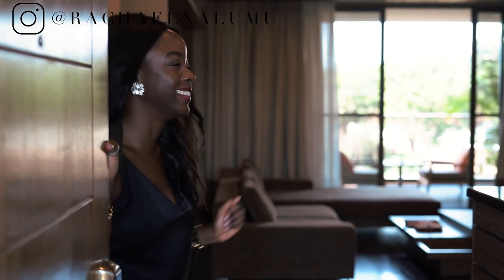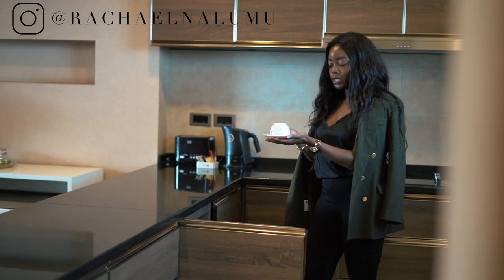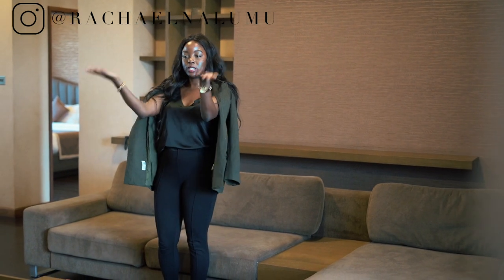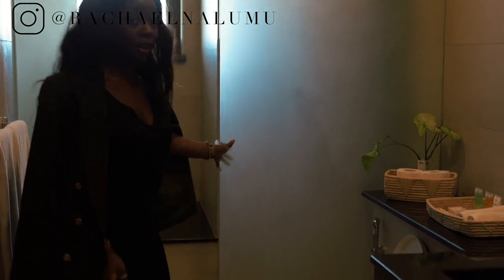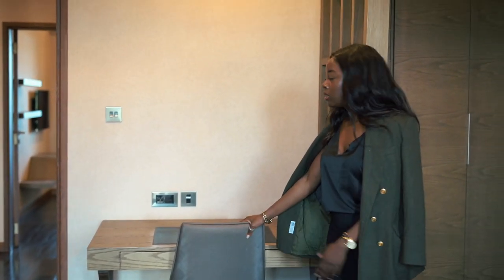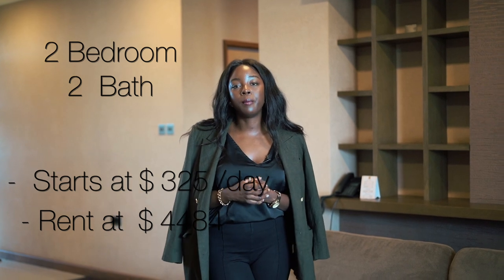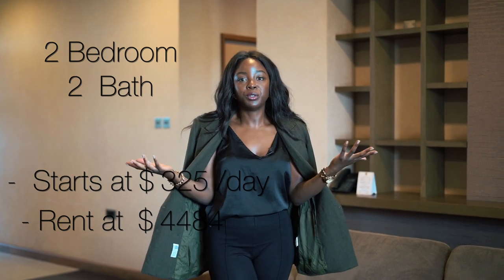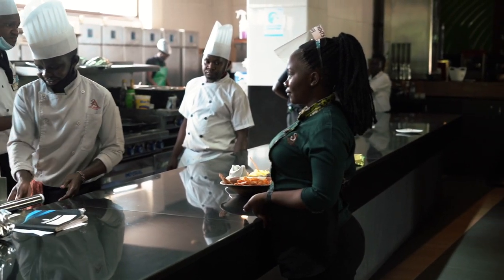SPEKE APARTMENTS WAMPEWO LUXURY RENTALS | Moving to Africa Series | Ugandan YouTuber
Hey YouTube fam! Another real estate video for you this Friday ^_^ Today we're looking at Speke Apartments Wampewo. Talk about full service everything. What did you like most about these rentals?

Do you feel like you've gained value and want to support our team?

Interested in where I get my hair?! - UNice Hair Code

Let's talk online! rachaelnalumu